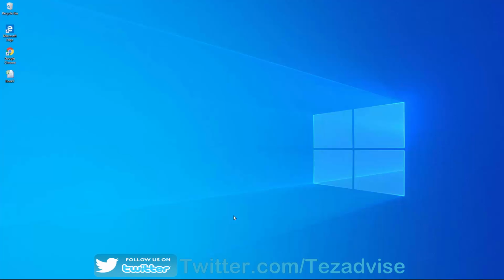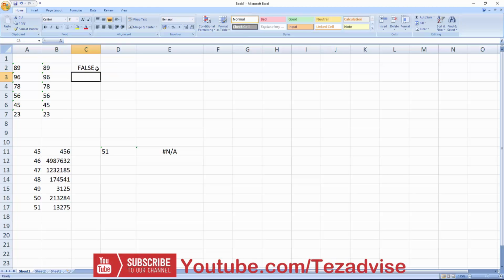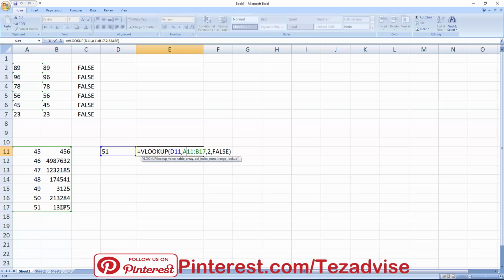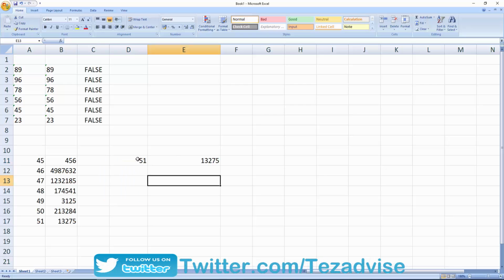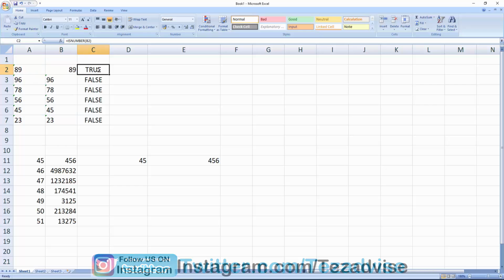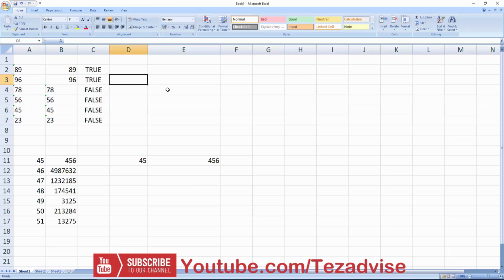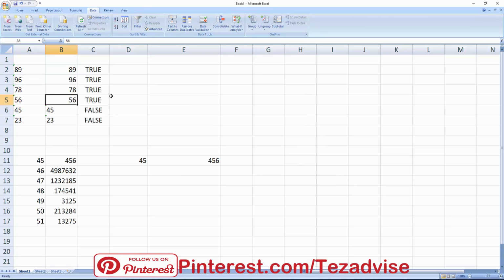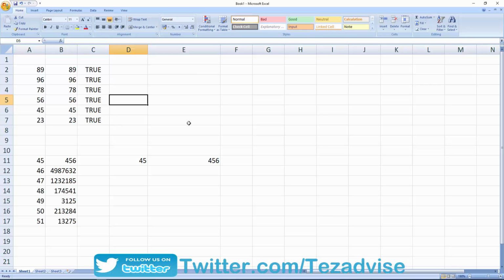Best way to convert text to numbers in excel { Expert Suggested } | eTechniz.com 👍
We explained convert text to numbers in excel with the 7 best ways for experts on excel to convert text to numbers.

On our tech blog, users asked how to convert text to number in excel, or we can say excel convert number to text. In this video, we have answered your question on how do I convert text to numbers in excel.

How do you convert text to numbers in excel is the question that can be asked but it's hard to understand it easily. In this, we have read more than 20 experts' advice and added as per. I hope you will like our advice.

Tezadvise is a tech-related website that provides a solution to problems. We try our hard to bring more and more updated answers to the problems on our website with the explanation of the picture.

We always do deep research to bring every possible solution. Honestly, it's really hard to read 100 posts a day but if it solves the problem of our viewer then it worthwhile.